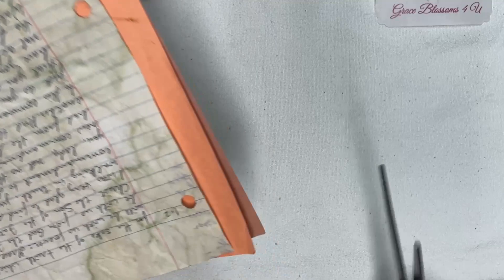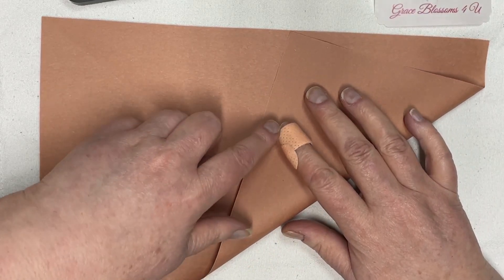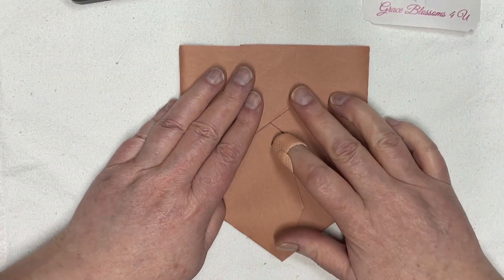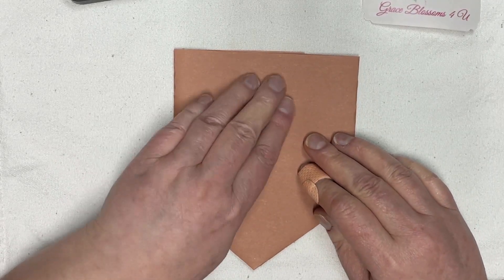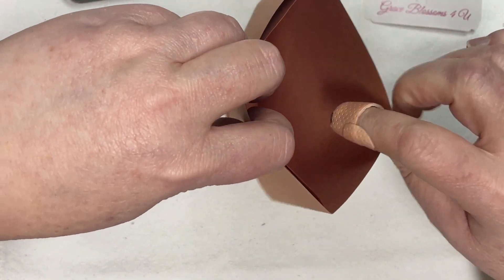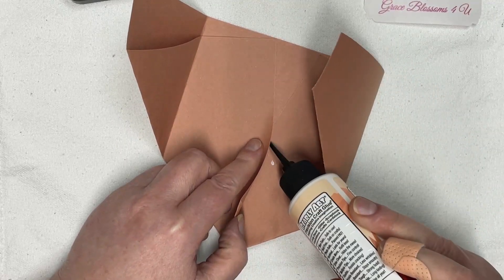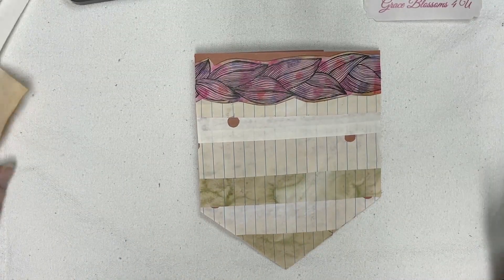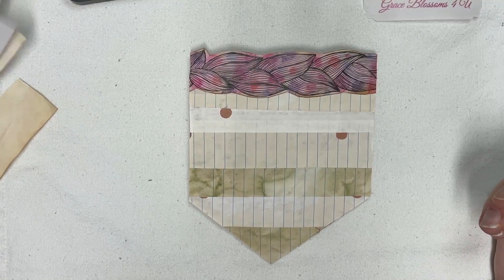Joy Journal Entry #5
Making an easy pocket for our journal using scraps and decorating with more scraps. You don't have to use scraps if you don't want to, lol.